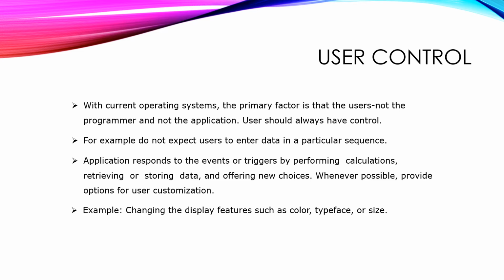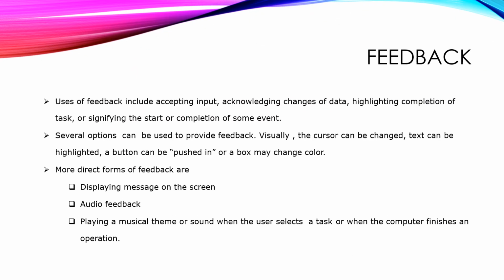Effective Design of Forms and Reports by J.Vijayalakshmi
Database Management Systems (unit III)
Madras University syllabus
III B.Sc Computer Science
V Semester

Effective design of Forms and Reports
User Control
Consistency
Clarity
Aesthetics
Feedback
Forgiveness